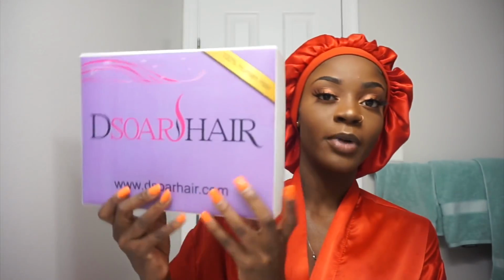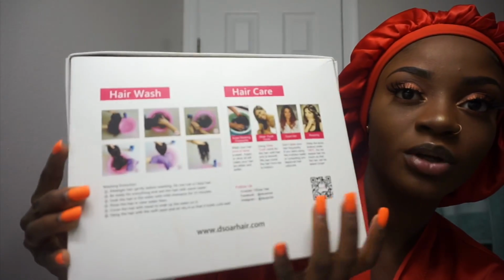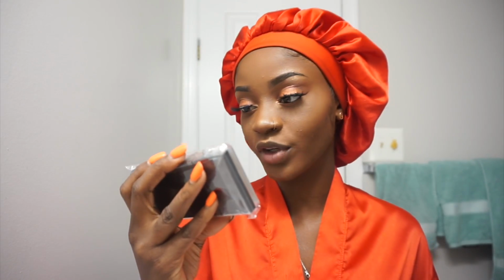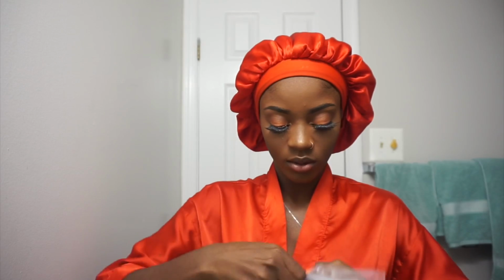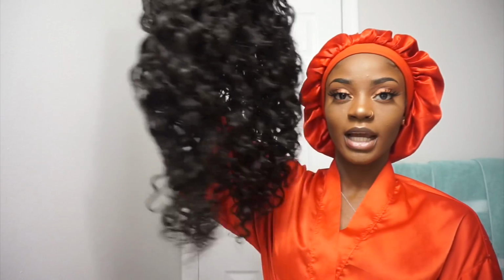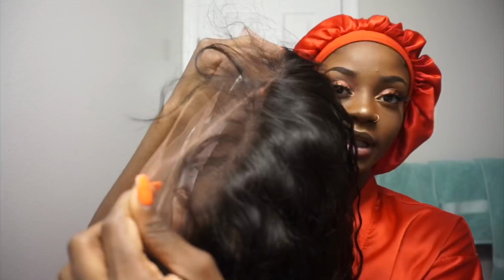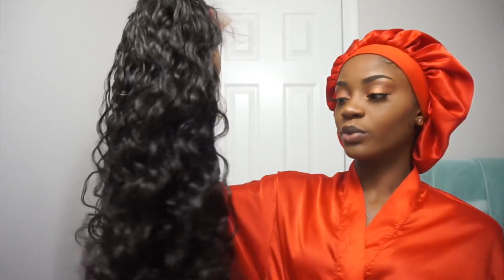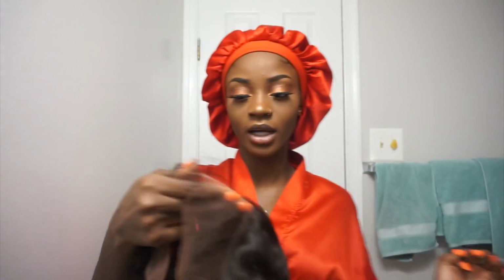Adorable soft Brazilian loose body wave full lace wig | ft DSoar Hair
♥♥♥DSoar Hair Easter Day Big Sale(9th-21st, April)♥♥♥
➤All wigs extra $4 OFF Directly
➤OVER $229, GET Free MinkFur Eyelash & Egg Shaped Makeup Sponge